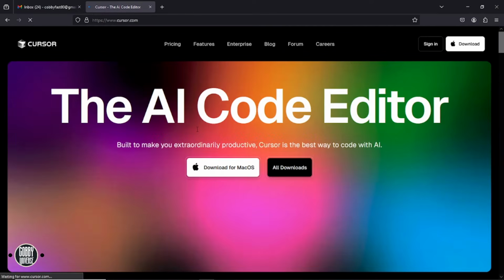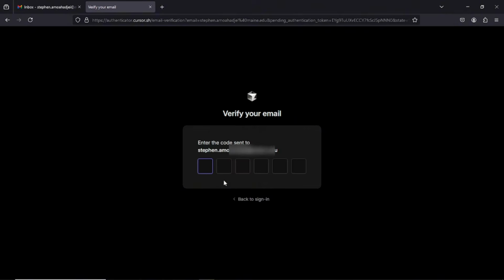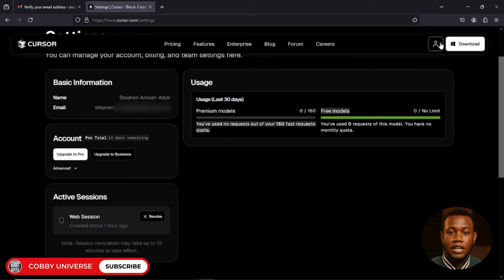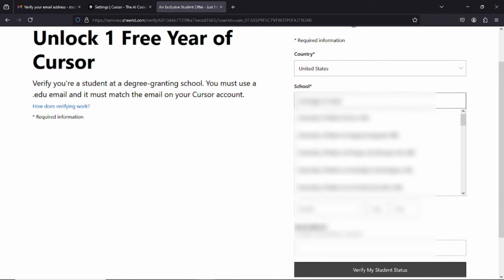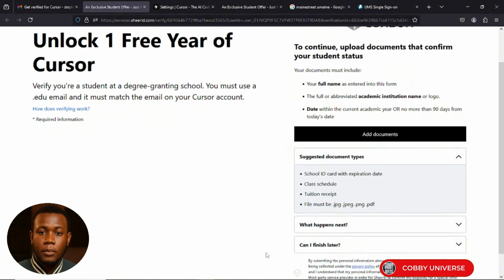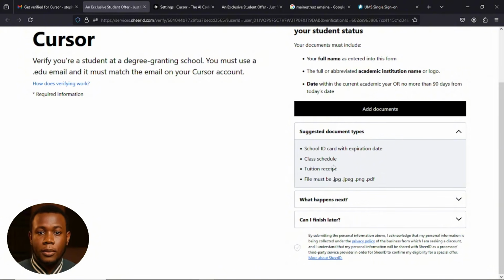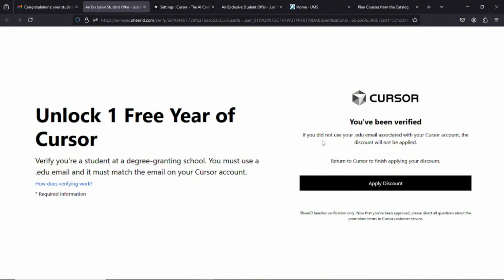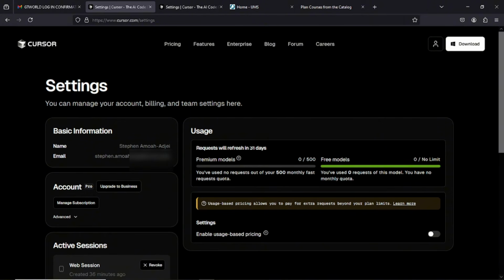🔥How to unlock a Free 1 Year Cursor AI Pro Plan for Students | FREE Edu Email | Step-by-Step Guide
🎓 Unlock a Free 1-Year Cursor AI Pro Plan for Students! 🚀 In this step-by-step tutorial, I’ll show you exactly how to get Cursor AI Pro free for 12 months using simple, verified methods. Perfect for students, coders, and digital creators looking to leverage powerful AI tools without spending a dime!

This video is perfect if you're into free AI tools, GitHub Student Developer Pack, free .edu emails, AI text-to-video generators, free RDP/VPS access, Cursor AI Pro, Canva Pro free team links, and other digital wealth tools for creators, developers, and entrepreneurs.

Whether you’re interested in YouTube growth, digital marketing, earning money online, or simply want to build your digital toolkit, this video is a must-watch. Learn how to get remote desktop access, explore virtual private servers, and dominate with AI-powered apps.